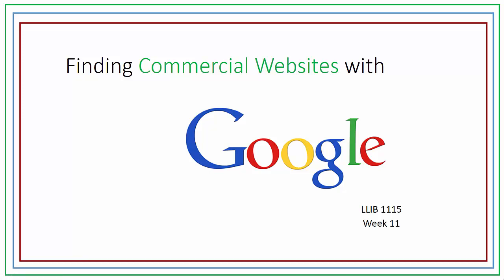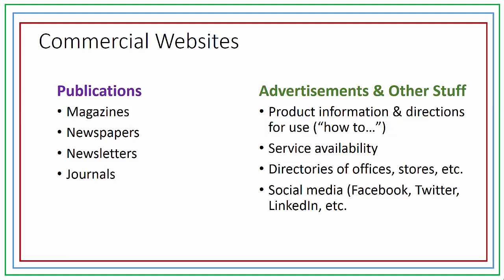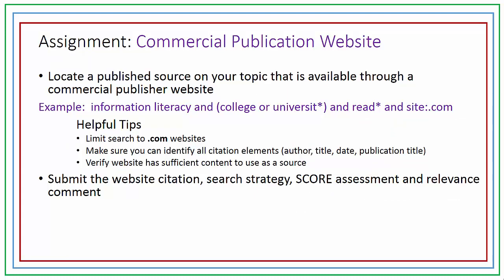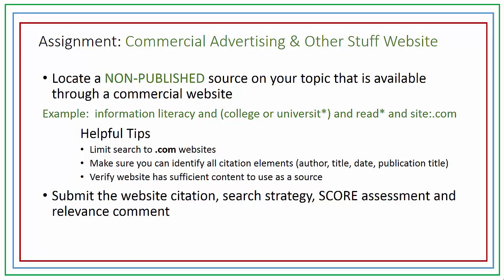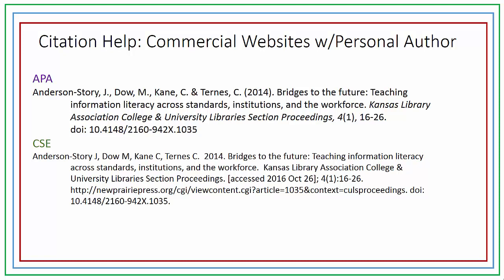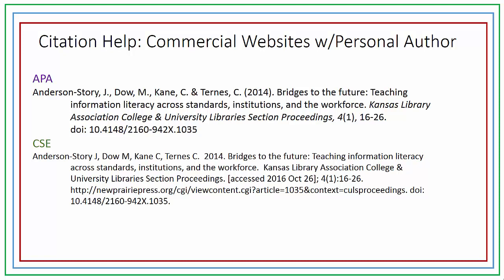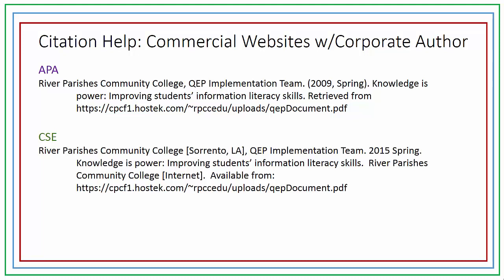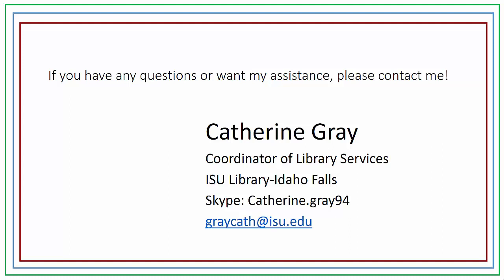Finding Commercial Websites with Google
.com websites are for commercial entities. With a careful eye, it is still possible to find credible sources within these websites.
This video is an overview of the assignment to find a source relating to your topic through a .com website for Professor Gray’s LLIB-1115 class. Learn the format required for this assignment and the expected citations.